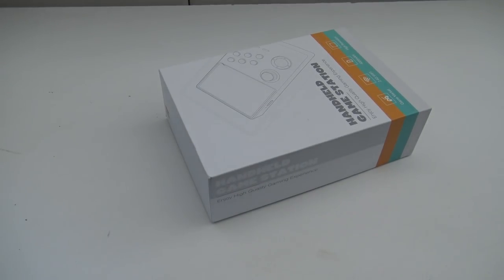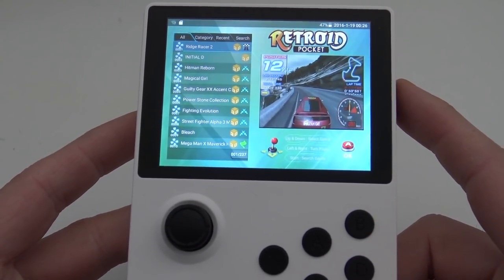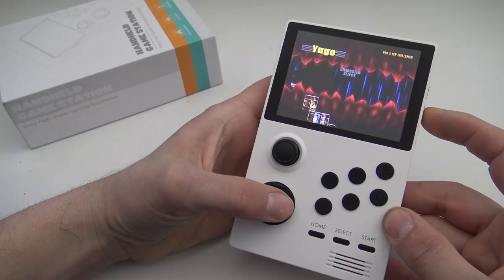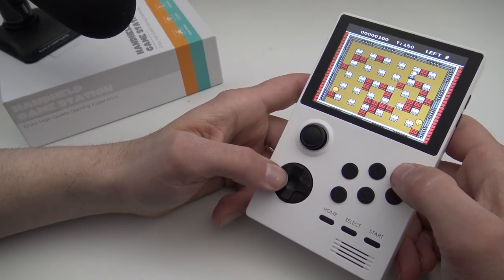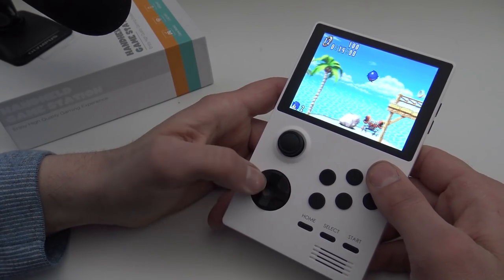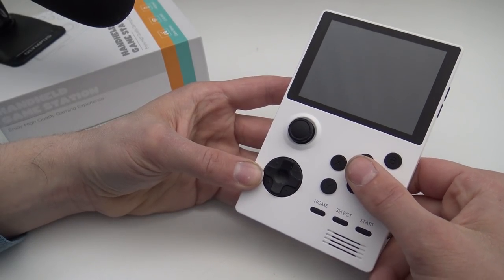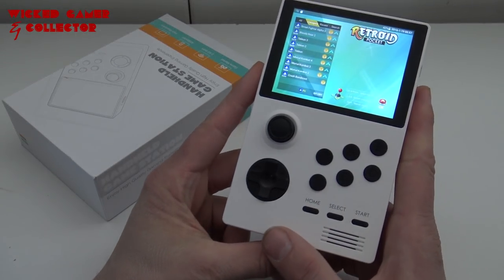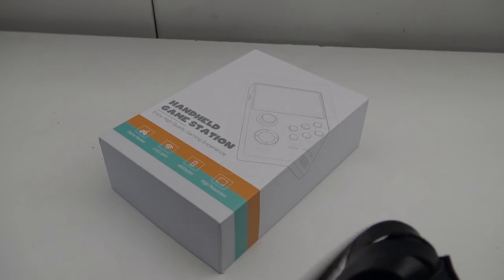Naughty Side of the Retroid Android Handheld 😈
WIth the Dual Boot mode we can get the old lay-out back like the Pandora's Box Mini, support for new systems and easy to use... that is 😈

New Model
Old Model